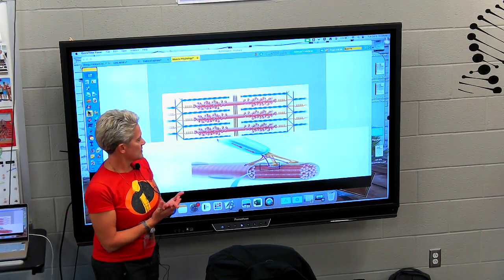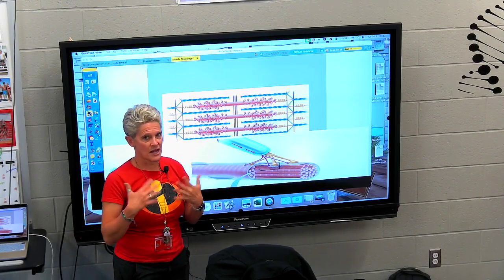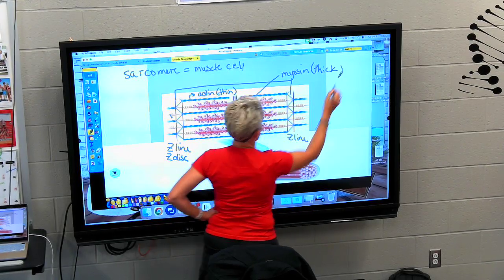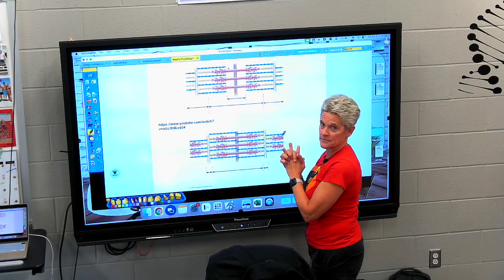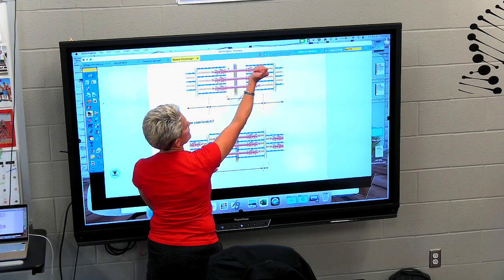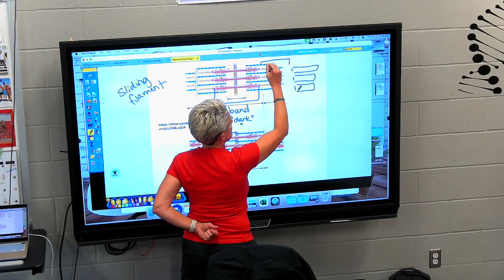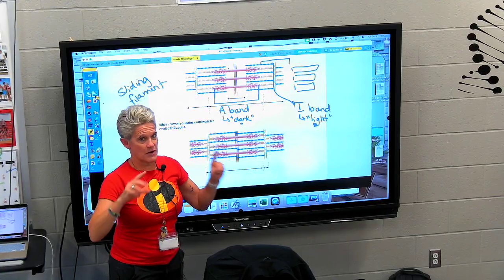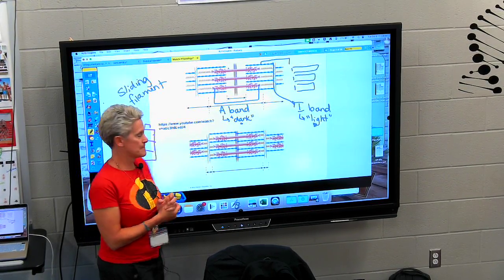Sliding filament notes